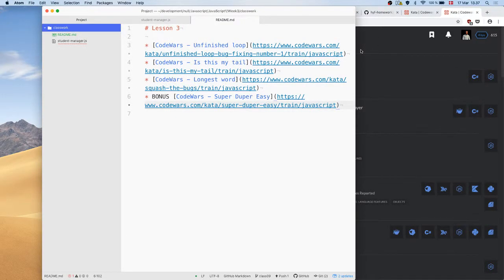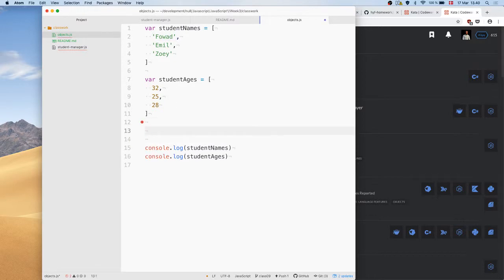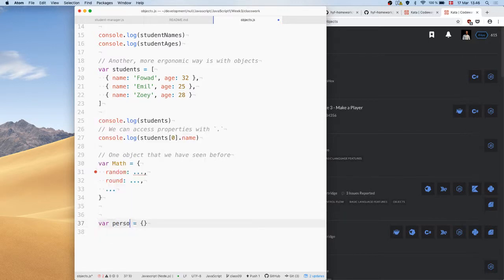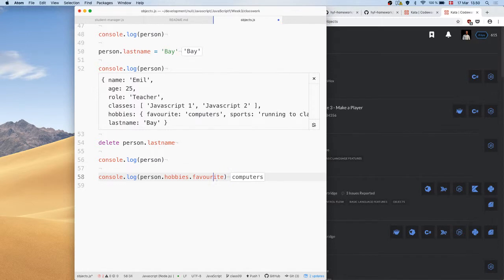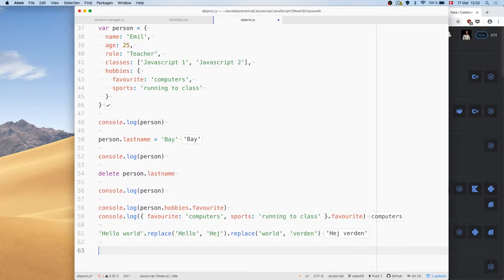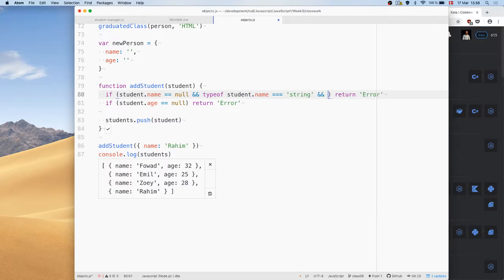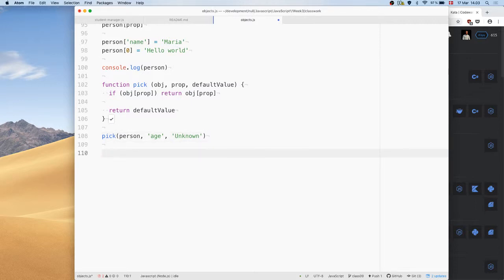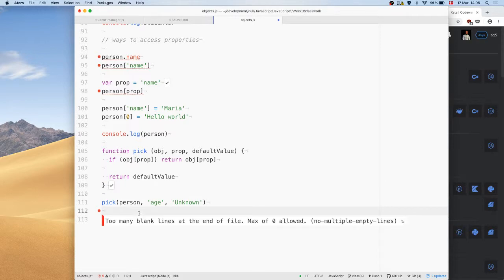Class09 - JS 1 - week 3 pt2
Session from March 17th, 2019 PART 2